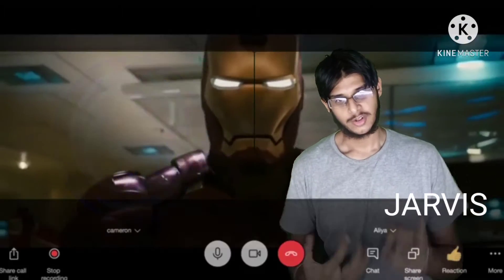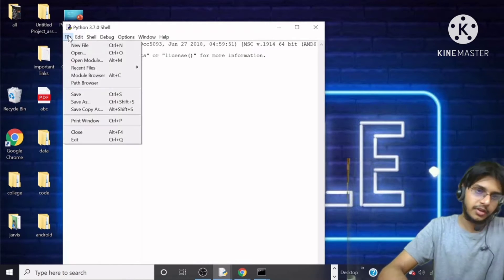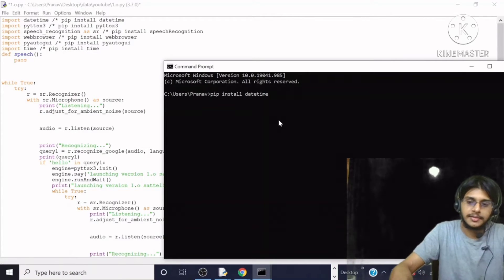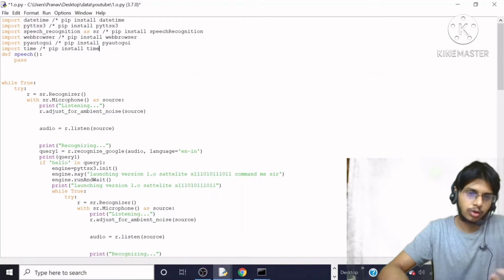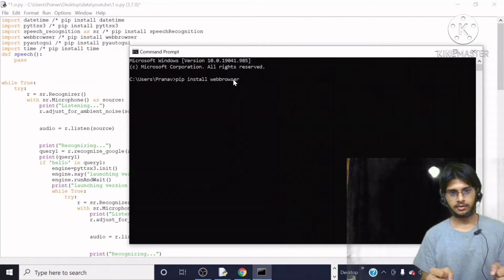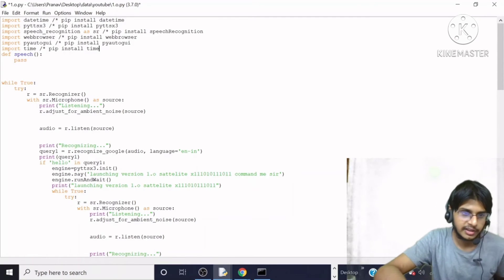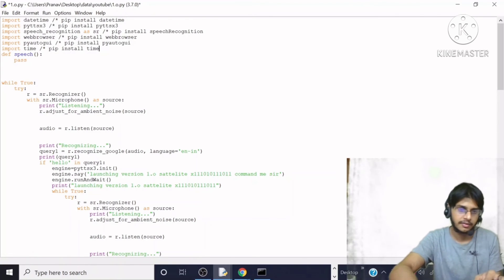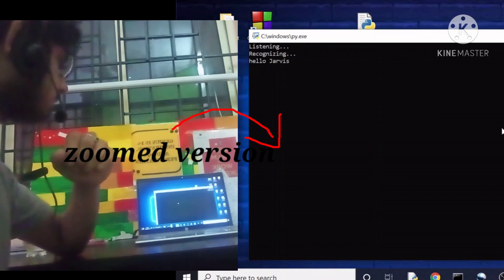SPEECH RECOGNITION IN PYTHON !!🔥🔥| HOW TO MAKE JARVIS EP-02| IN HINDI | PYTHON PROJECTS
Hello Guys Today I am gonna be telling how to make a speech recognizing voice assistant in python!! I am sure you will get a tony stark vibe...We would be controlling whatsapp ,instagram, gmail ,etc by just using our voice.Basically I have started a series wherein I would be telling how to a pro in making voice assistants and feel like as  if we are real life iron man fighting thanos.  The language used in this video is very simple and I' vs put a lot of efforts to explain it in a simple as well as a humorous. This is Jarvis episode 2 of How to make jarvis ?series